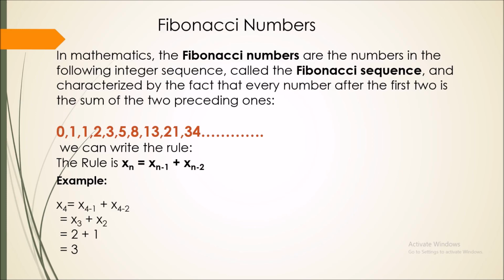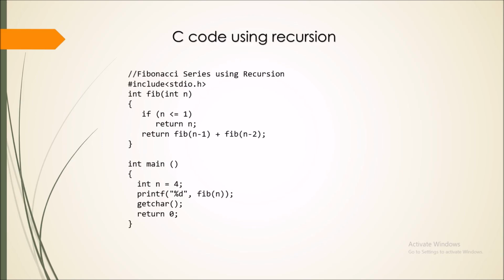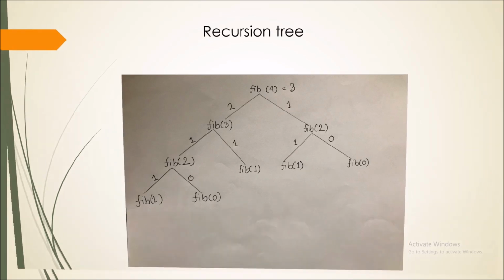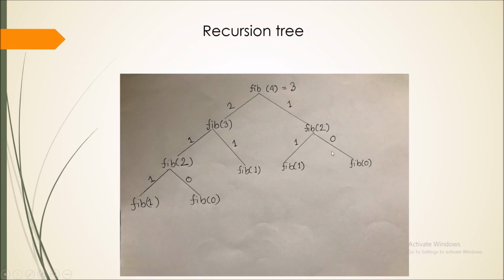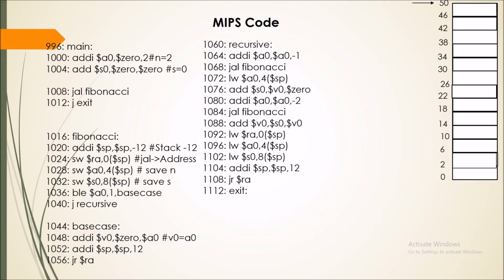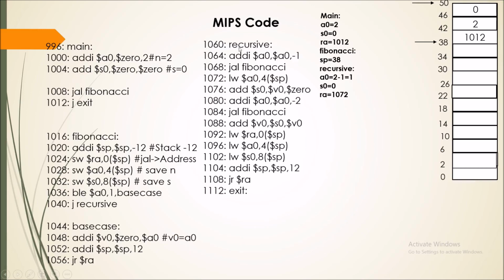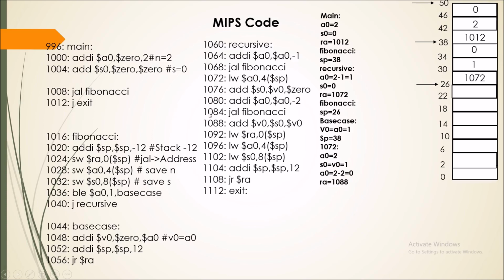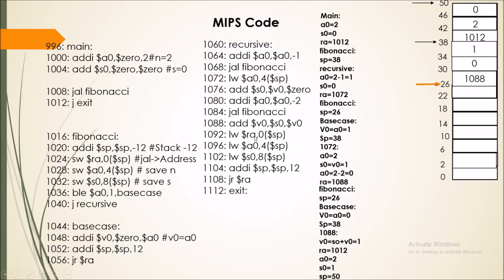Fibonacci Series ( General Defination, C Code, Recurtion Tree & MIPS)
This Video is done for my Assignment give by my CA faculty. I am by no means a Tutor.